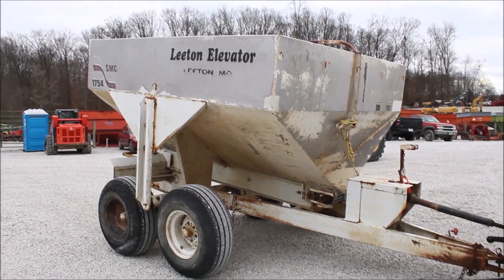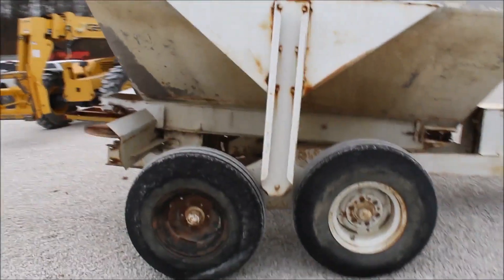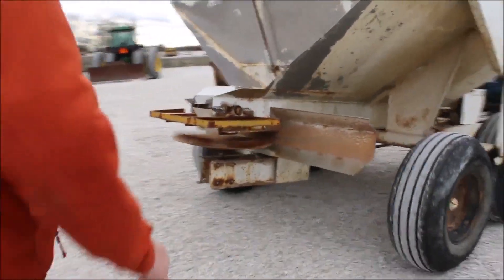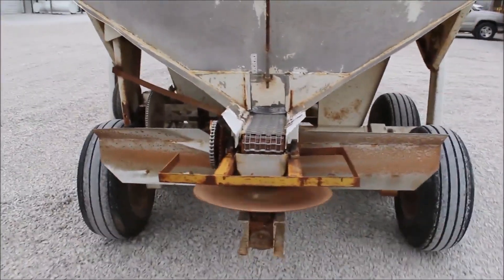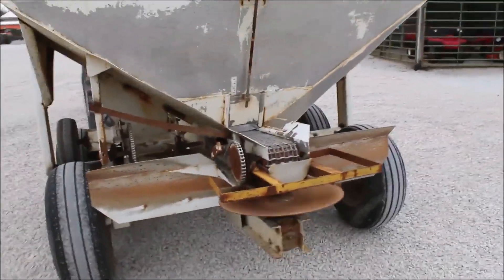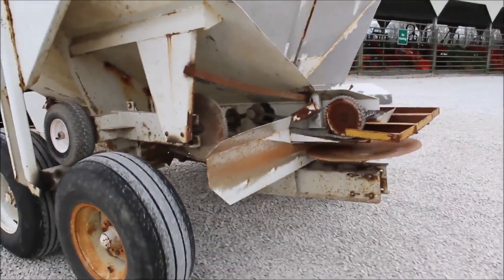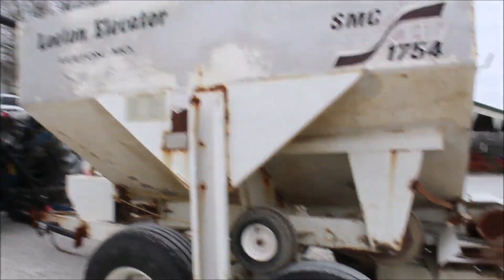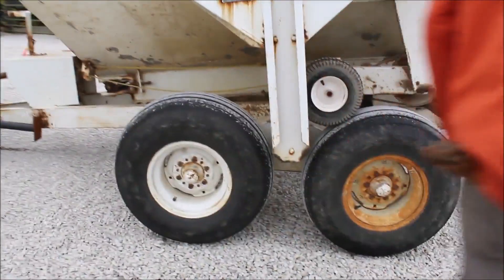SIMONSEN SMC1754S For Sale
Simonsen SMC1754S Fertilize Spreader  -Ground Drive, 540 PTO, Tandem Axle, 6 Hole Wheel